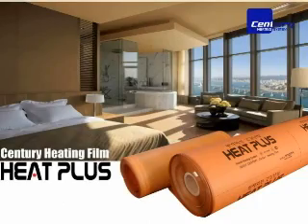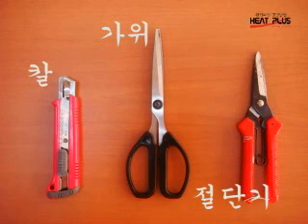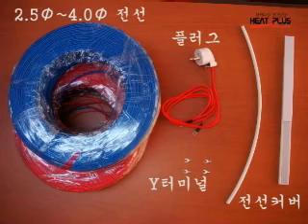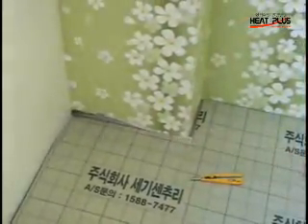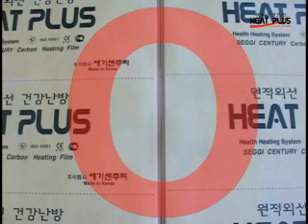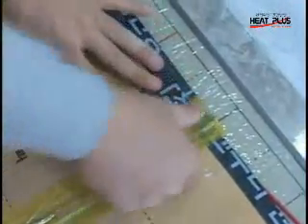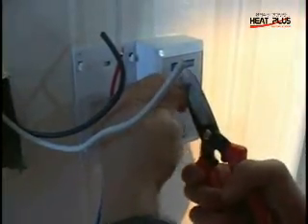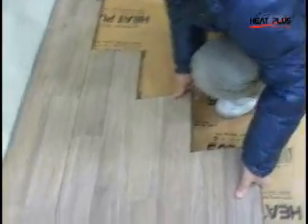"HEAT PLUS" THE MOST ADVANCED CARBON HEATING FILM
This is "HEAT PLUS", Carbon heating film (Underfloor Heating).

DON'T COMPARE WITH STRIP TYPE HEATING FILM AND OTHER ALL COATED FILM.

MORE SAFY AND EFFICIENT